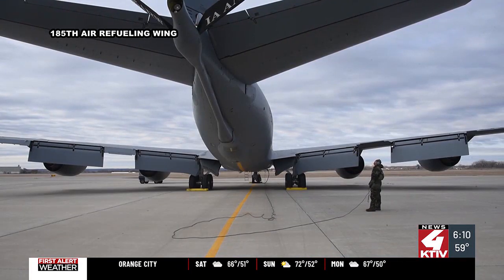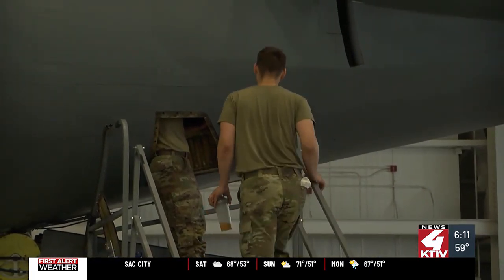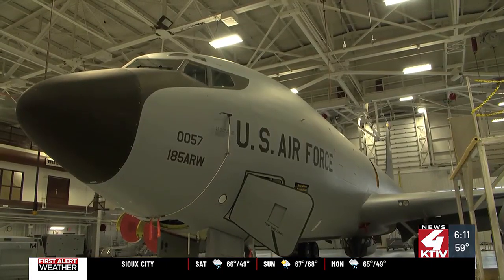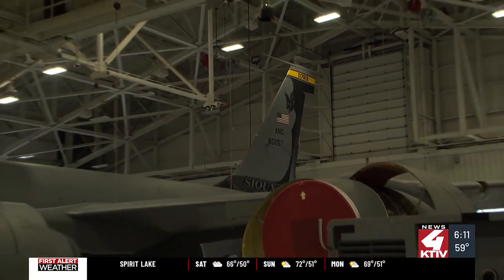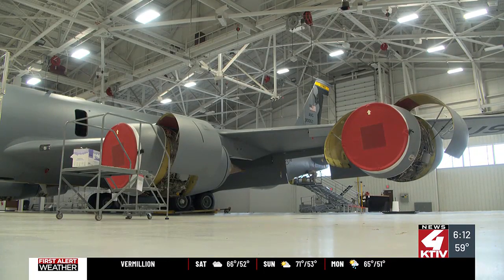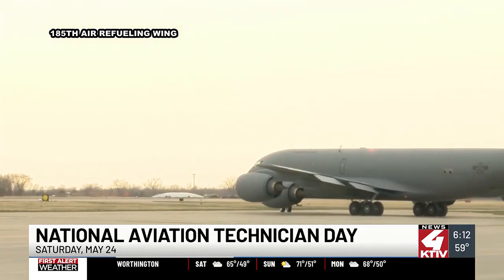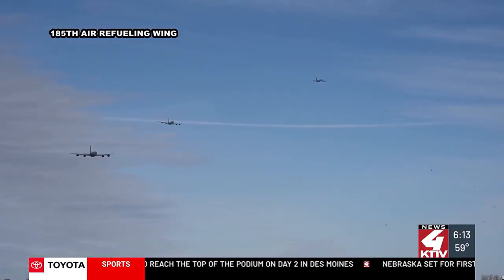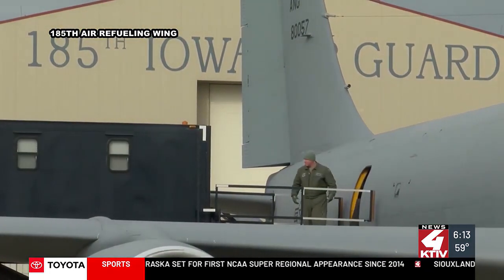Aviation technicians keep KC 135s in the air at the 185th Air Refueling Wing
We see them flying above the Sioux City metro frequently, the large KC-135 refueling planes based at the 185th Air Refueling Wing.

While the pilots are those behind the controls, it’s the aviation technicians who keep those planes in the air.